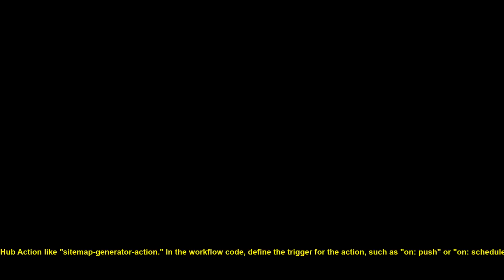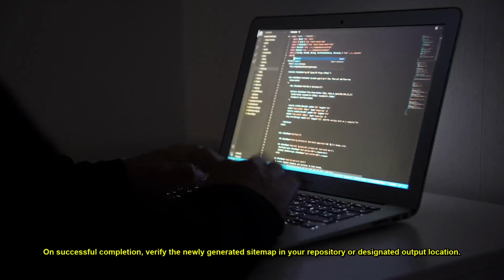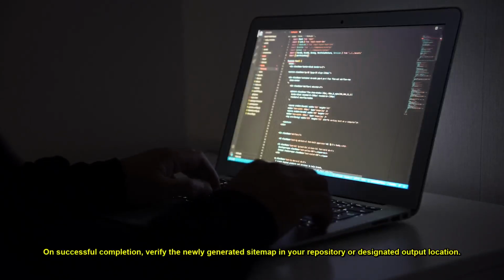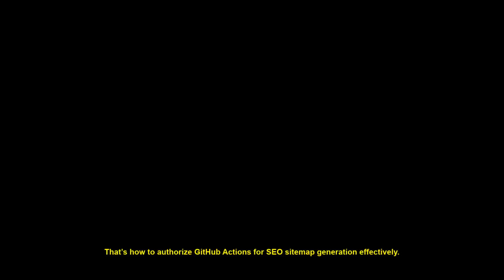How to authorize GitHub Actions for SEO sitemap generation - Detailed Guide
In this comprehensive guide, we’ll walk you through the steps to authorize GitHub Actions for generating SEO-friendly sitemaps. Whether you’re a beginner or looking to refine your workflow, this video breaks down the process with detailed instructions and best practices. Learn how to automate your sitemap creation, improve your website’s SEO, and enhance your online visibility.